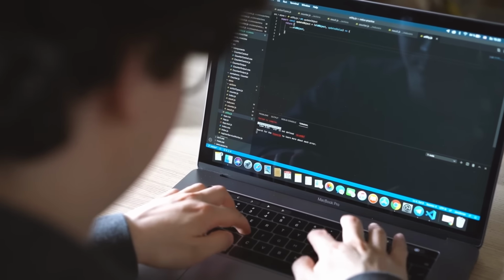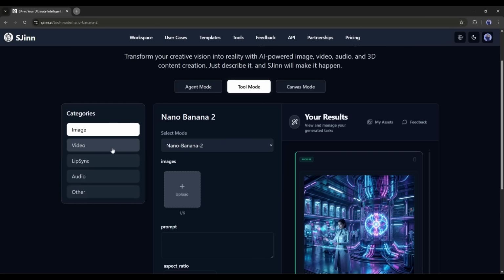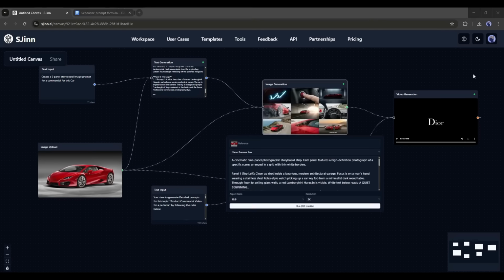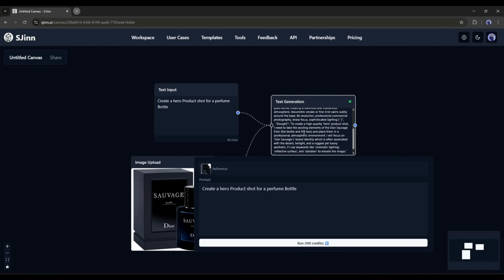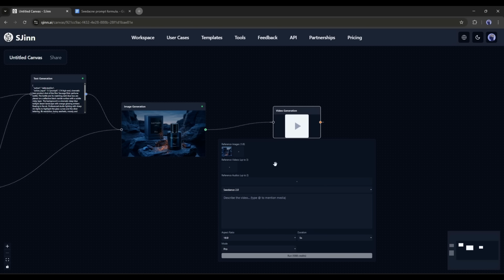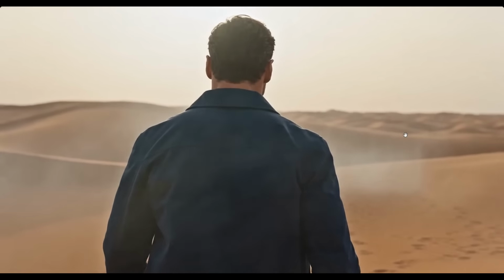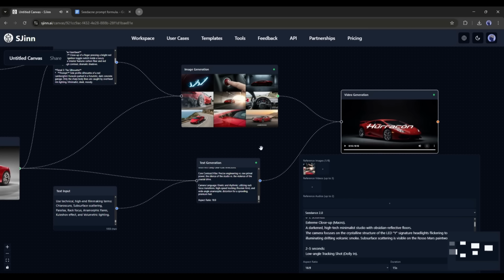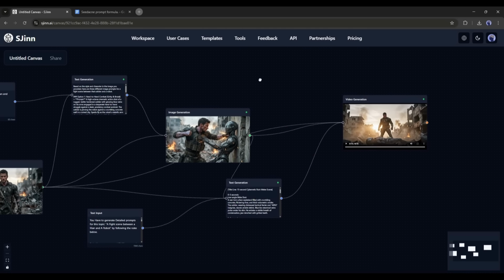Node Based Ai Workflow | Create Images, Videos and Product ads | Image and Video Generator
Sjinn Canvas : Node Based Ai Workflow | Create Images, Videos and Product ads | Image and Video Generator | AI Automation | Text To Image Maker and Text To Video Generator | Image To Video Generator | AI Product Ads Generator. Sjinn AI Canvas is a powerful node based AI workflow builder that lets you automate content creation with text to image and text to video generator tools in one seamless platform.In this Video we showcase how to create a Workflow for automation and generate images using powerful AI Image generator and also Generate videos using text to video as well as image to video generator. Let's take a look of Node Based Ai Workflow | Create Images, Videos and Product ads | Image and Video Generator

🔗 Tools used in this Sjinn Canvas : AI Image and Video Generator Using Text And Images | Seedance 2.0  :

What You will learn from this video :

Learn how to automate your entire content creation workflow using Sjinn AI Canvas and node-based AI pipelines.
Discover how to generate images and videos from prompts (Text to Image & Image to Video) step by step.
Create high-converting AI product ads videos without editing skills.
Build cinematic scenes like AI fight videos using advanced tools like Seedance 2.0.